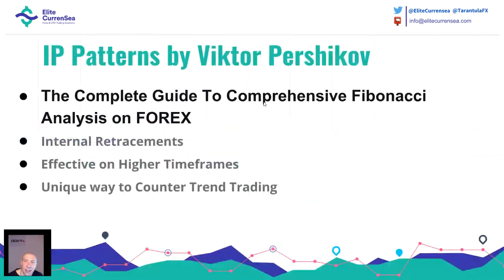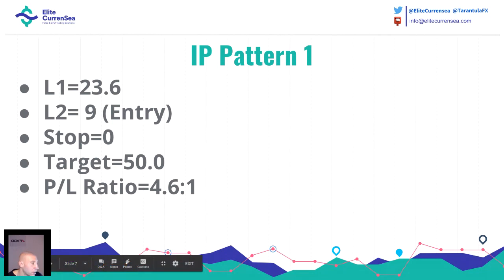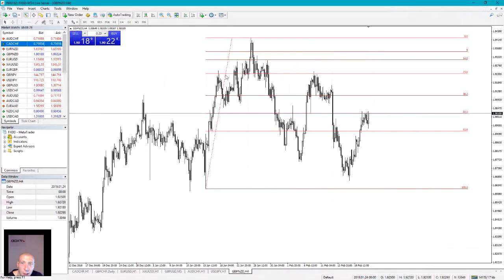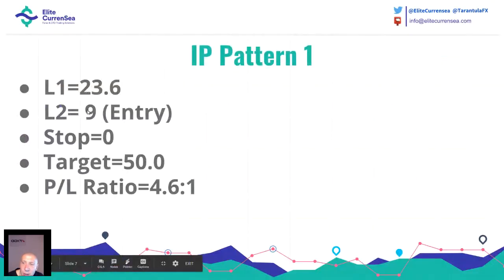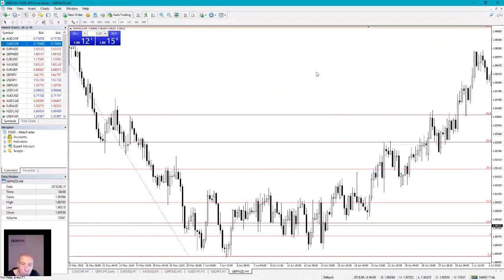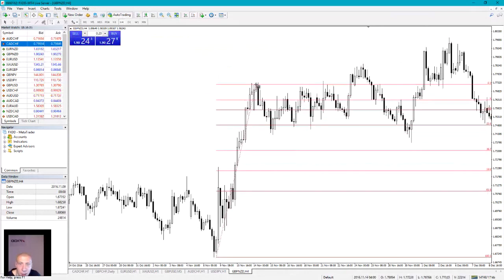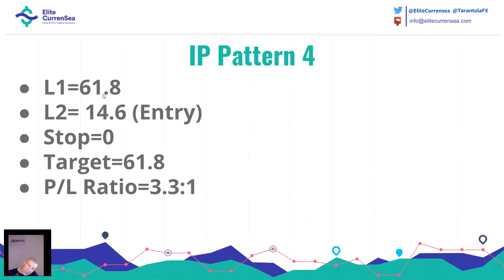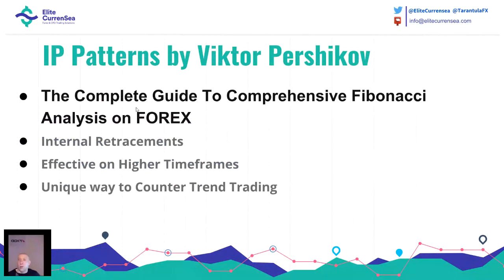PATS: Lesson #15 "Fibo IP Patterns"